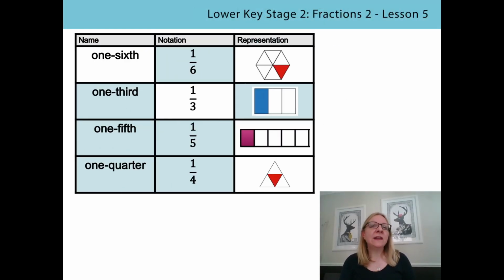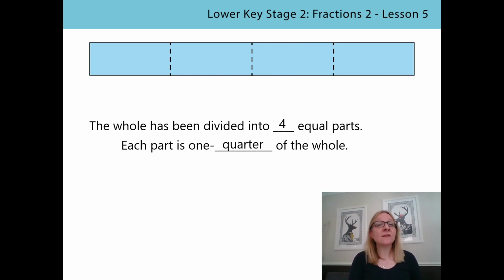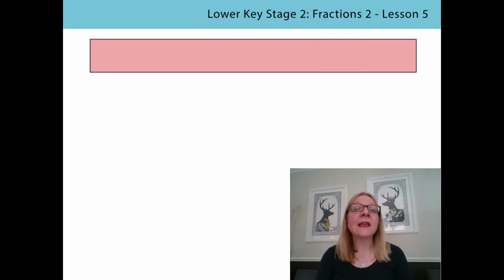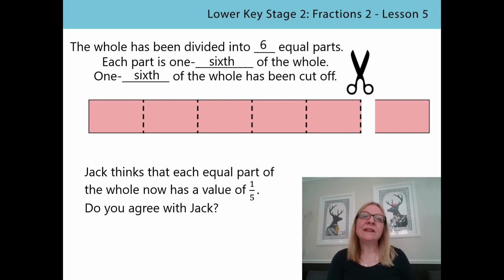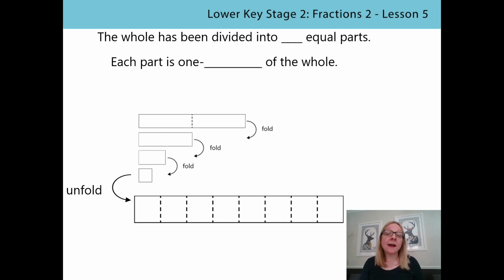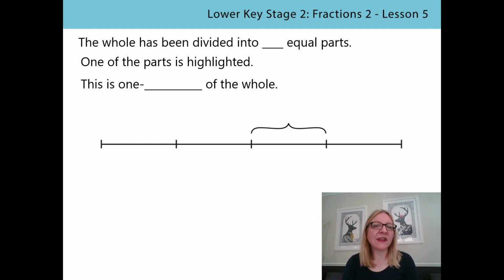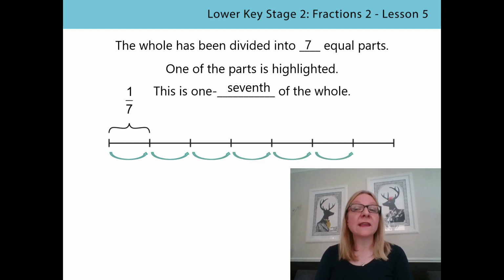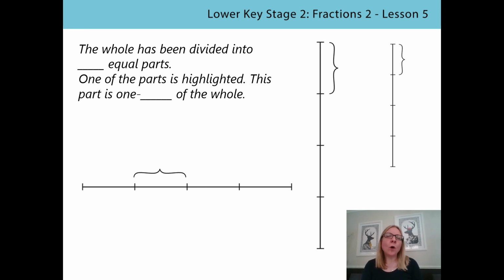5. Embed previous fraction work using a linear model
The fifth lesson in the second block of lessons on fractions, aimed at Year 3 and 4 pupils, in a series produced by the NCETM during the school closures period in summer 2020. For a full list of lessons aimed at all primary school age-groups, go